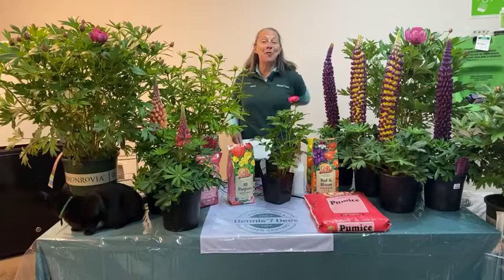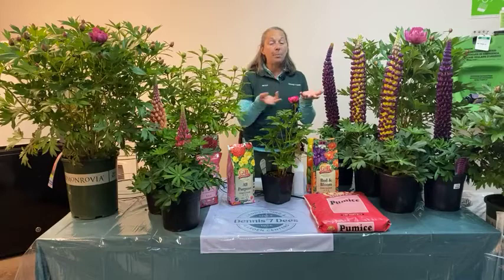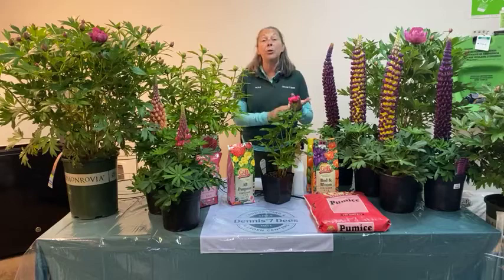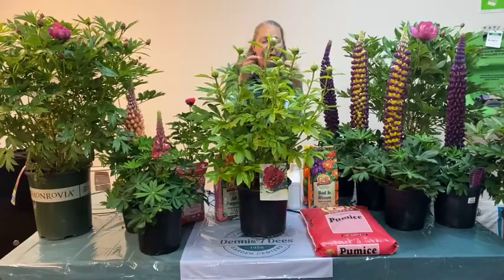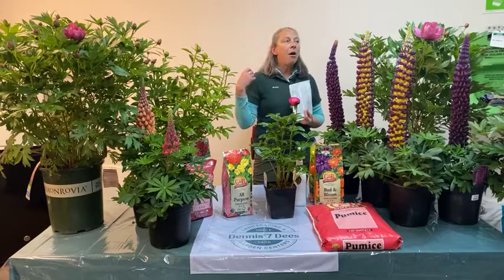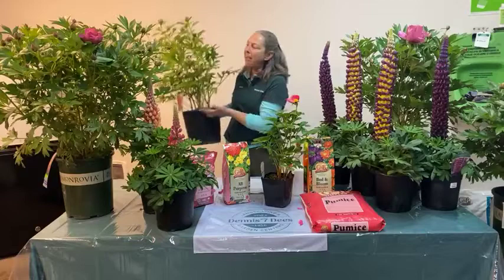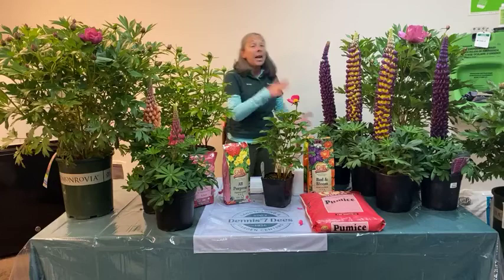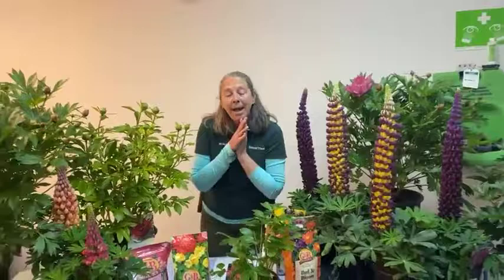Growing Peonies - Tips and Tricks for Bigger Blooms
The full and frilly flowers of peonies have the power to make anyone swoon! Learn how to plant, care for, and select the best peonies for your garden and grow bouquet-worthy flowers at home.

Join us at one of our Dennis' 7 Dees garden centers across the Portland Metro Area for more information!